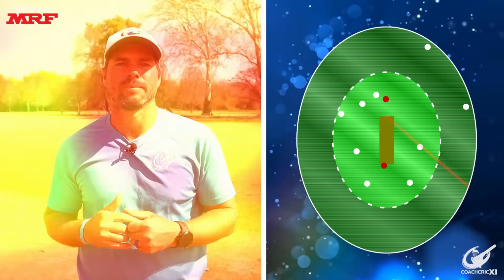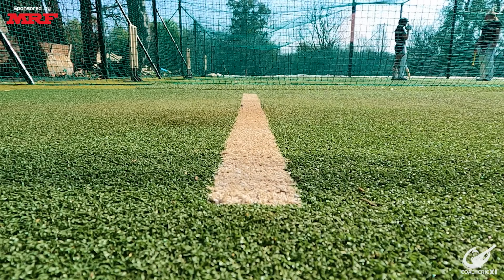How to SCORE RUNS off GOOD LENGTH deliveries - Cricket Batting Tips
In this video we will be covering how to score runs off of good length deliveries. By working through this video and taking notes where applicable, anyone can use the cricket batting tips to improve and score more runs against those pesky good length deliveries.

Book a VIDEO ANALYSIS
►If you would like to support us.

How to SCORE RUNS of GOOD LENGTH deliveries - Cricket Batting Tips